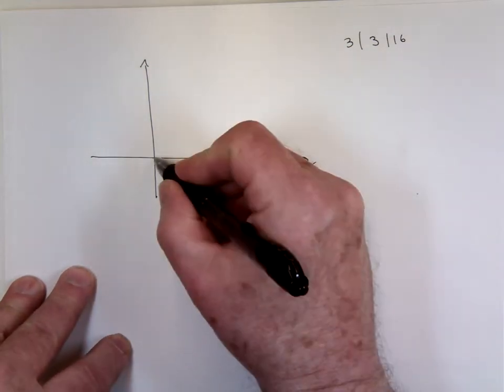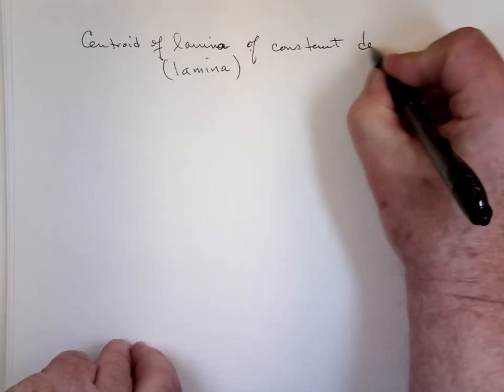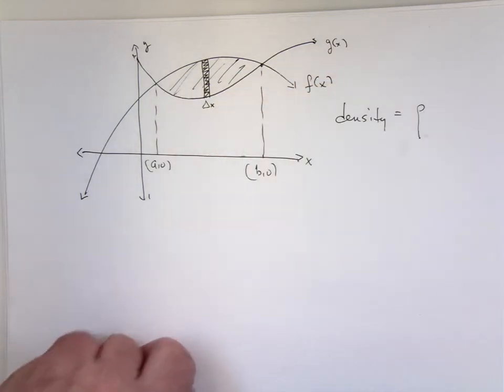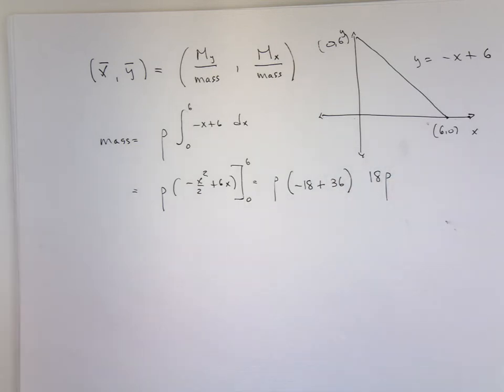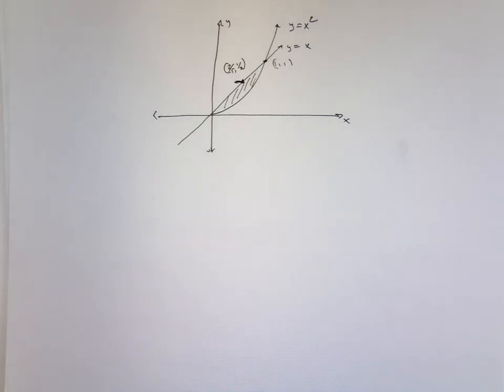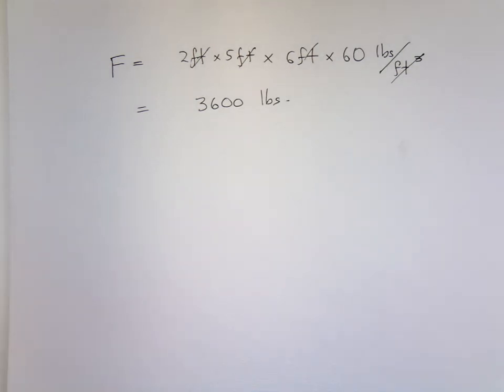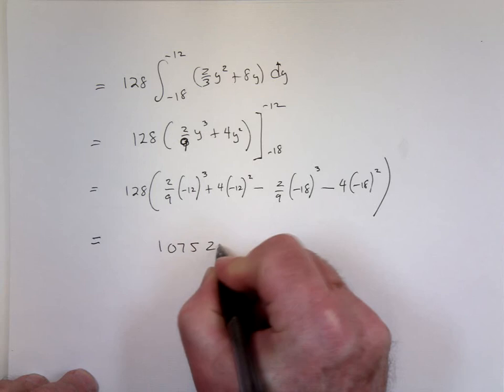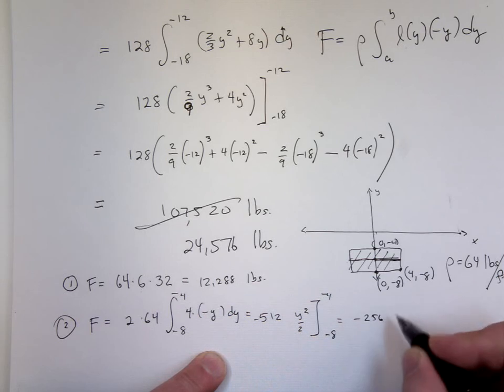Centroid Lamina and Fluid Force 3/3/2016